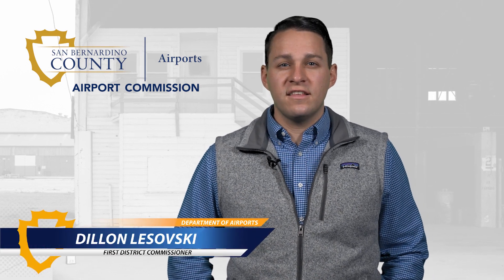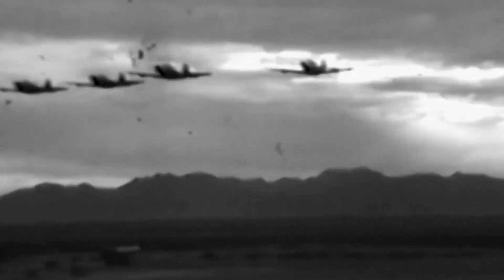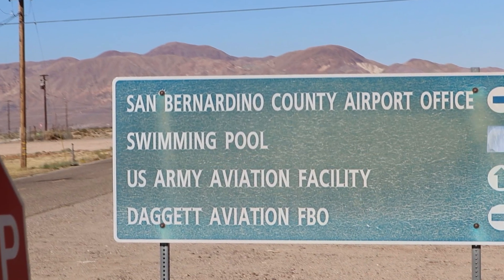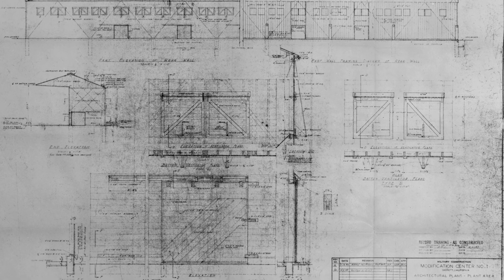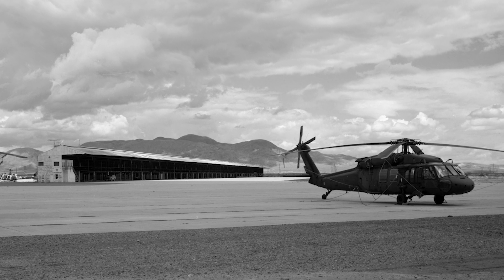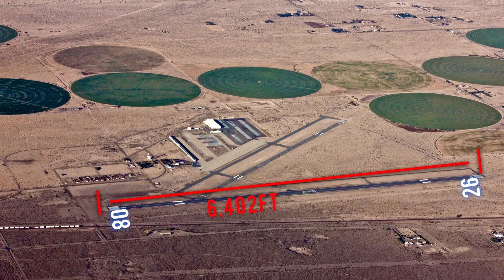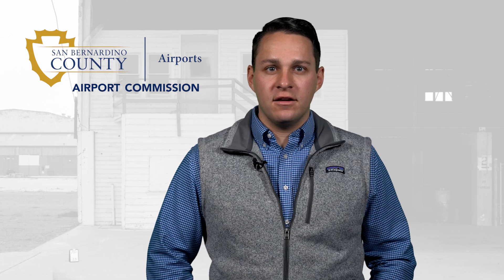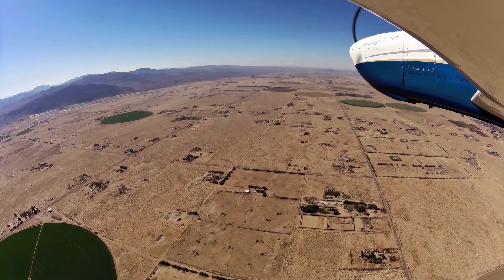Barstow-Daggett Airport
San Bernardino County Airport Commissioner Dillon Lesovsky, 1st District talks about the Barstow-Daggett Airport and its significance to its region.